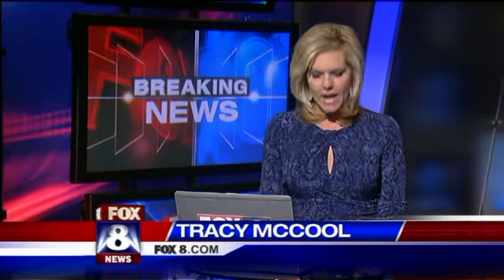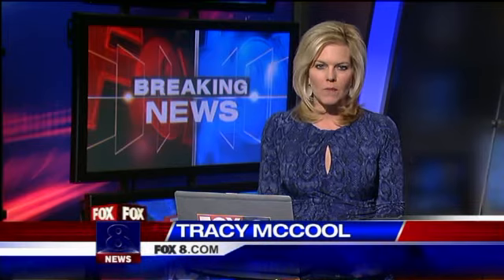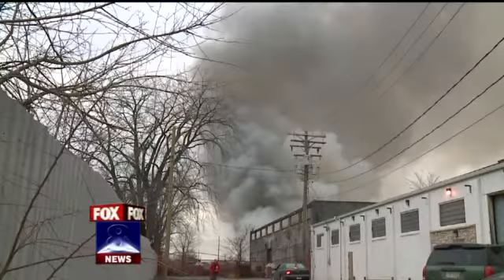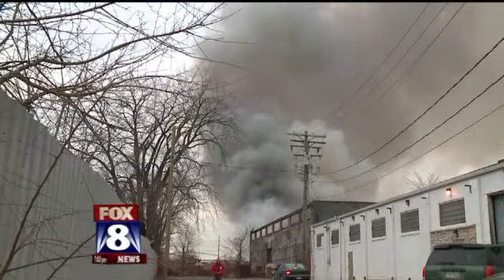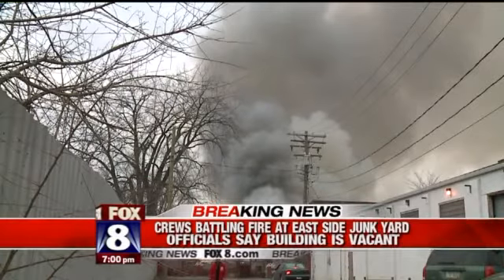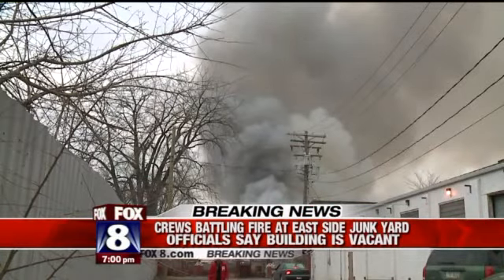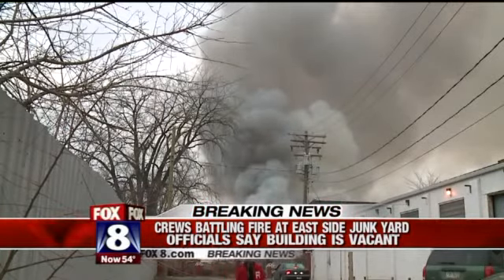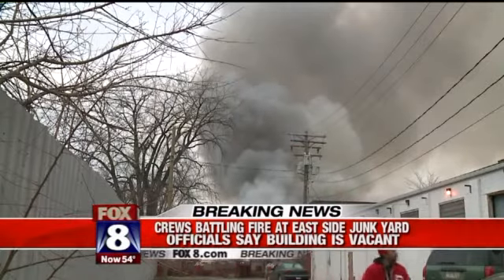Huge fire behind junkyard in Cleveland